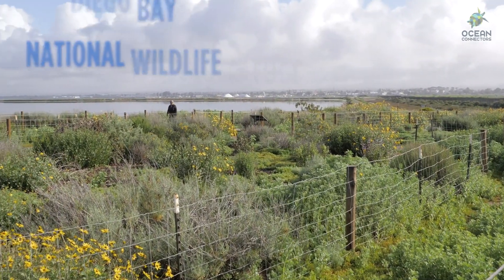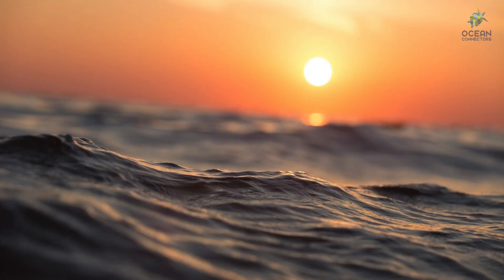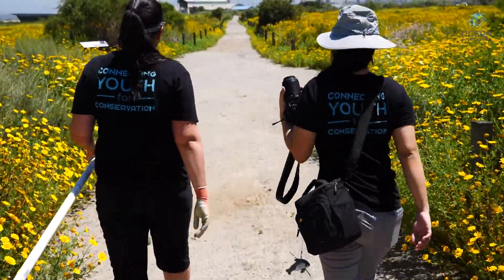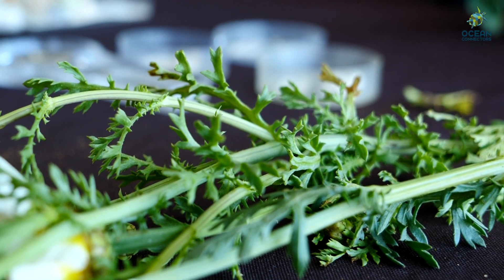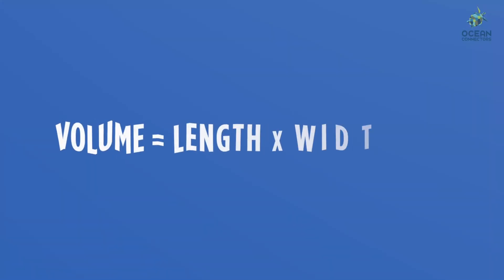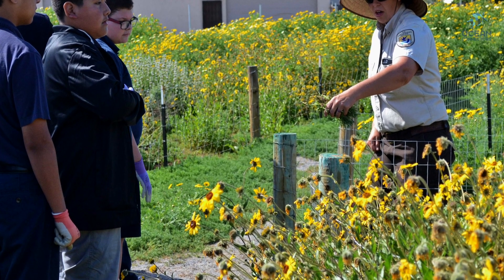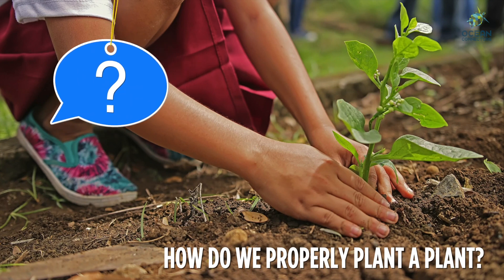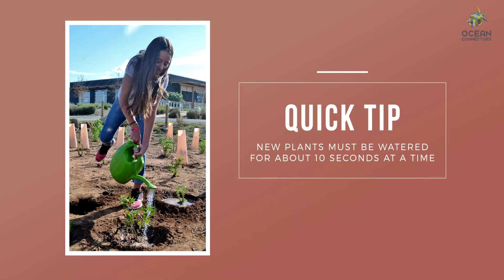Ocean Connectors Virtual Field Trip: Bird & Habitat Study (Part I)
In this virtual expedition to the San Diego Bay National Wildlife Refuge, Ocean Connectors students learn from wildlife experts, participate in environmental science trivia, and practice Spanish vocabulary all from the safety of home. Part I of our Bird & Habitat Study virtual field trip focuses on the sights of South San Diego Bay, habitat restoration techniques, and native plant identification. Pull out a piece of paper and a pencil to answer trivia questions throughout the video! Then complete our Bird Reflection Assignment available

Thank you to the Ocean Connectors partners and funders for making this virtual field trip possible! Video created by Collin Leslie